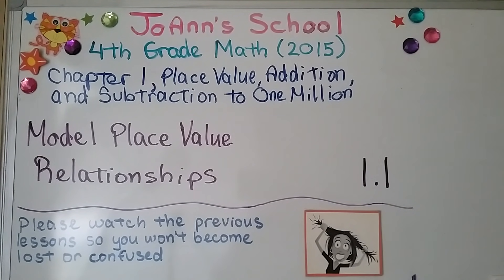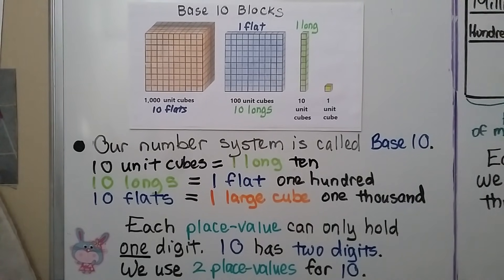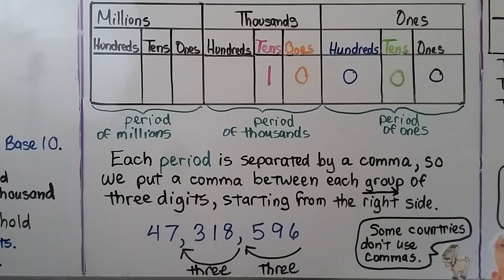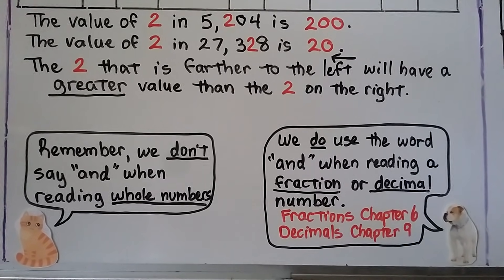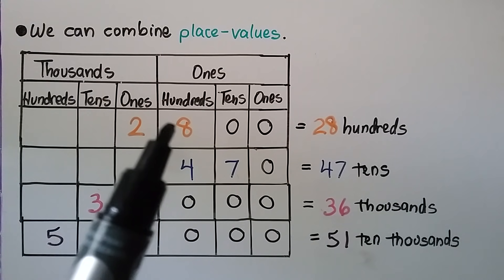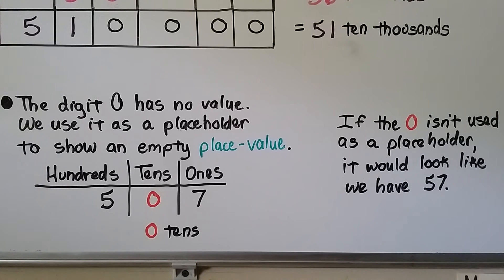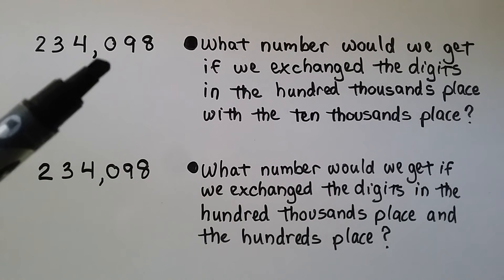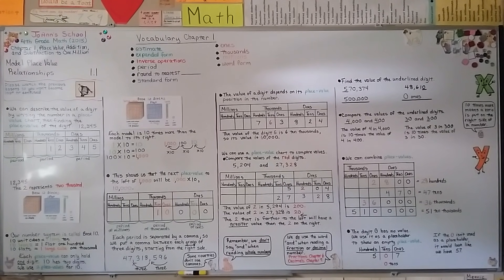4th Grade Math 1.1, Model Place Value Relationships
We describe the value of a digit by writing the number in a place-value chart. Our number system is called Base 10. 10 unit cubes are equal to 1 long of 10. 10 longs are equal to one flat of a hundred. 10 flats are equal to one large cube of 1000. Each place value can only hold one digit. Each model of our base ten blocks is ten times more than the model to its right. We put a comma between each group of three digits starting from the right side. We can also use a place-value chart to compare values. We find or compare the value of an underlined digit.  The digit 0 has no value. We use it as a placeholder to show an empty place-value. We talk about how each place-value to the left is 10 times more than the place-value to to the right. We see what number we would get if we exchanged two of its digits. We see what would happen if we exchanged two digits in a number and one of those digits was a zero.